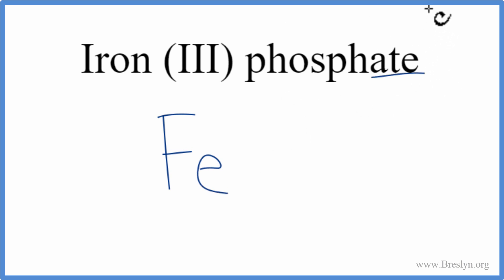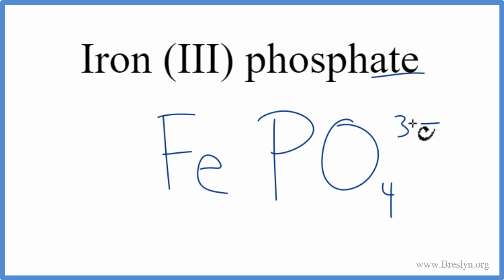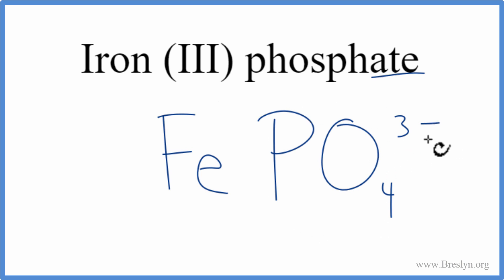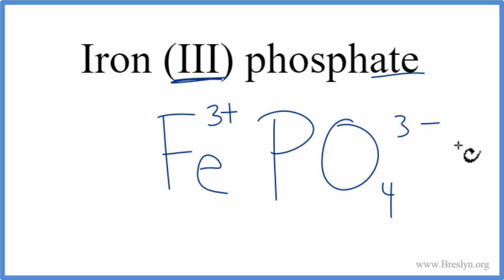How to Write the Formula for Iron (III) phosphate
In this video we'll write the correct formula for Iron (III) phosphate, FePO4.

To write the formula for Iron (III) phosphate we’ll use the Periodic Table and follow some simple rules.

1. Write the symbol and charge for the transition metal. The charge is the Roman Numeral in parentheses.
2. Write the symbol and charge for the non-metal. If you have a polyatomic ion, use the Common Ion table to find the formula and charge.
3. See if the charges are balanced (if they are you’re done!)
4. Add subscripts (if necessary) so the charge for the entire compound is zero.
5. Use the crisscross method to check your work.

For a complete tutorial on naming and formula writing for compounds, like Iron (III) phosphate and more, visit: